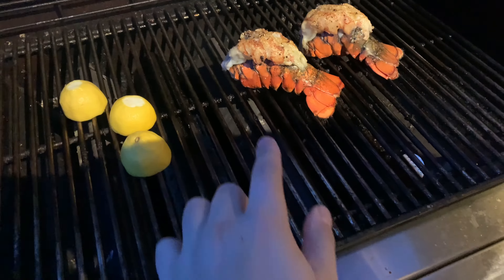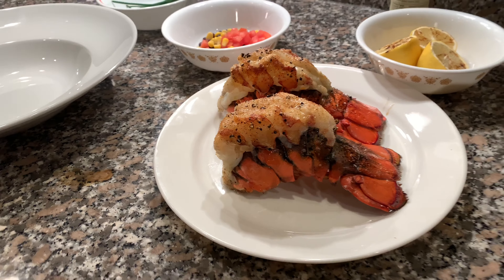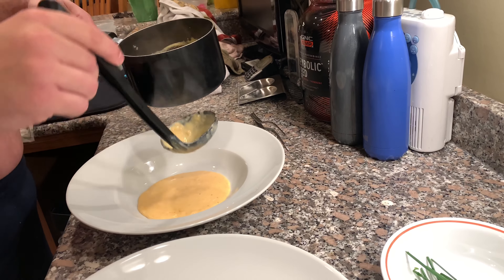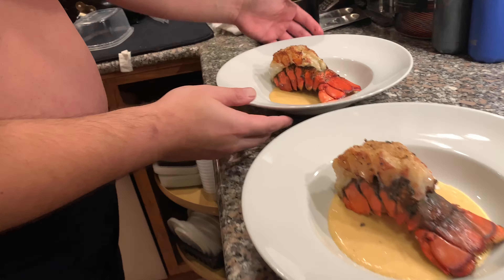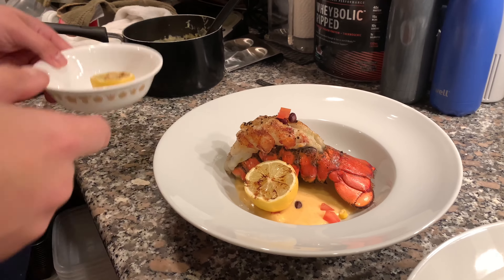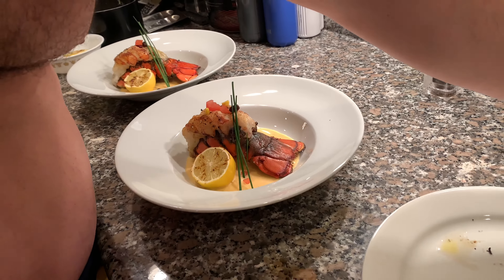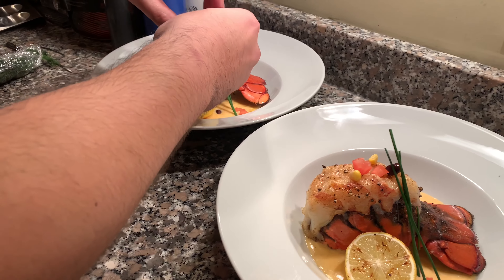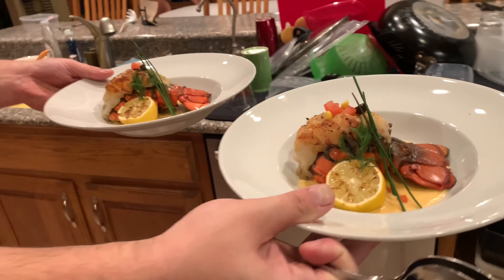My 3rd Way to Do Lobster